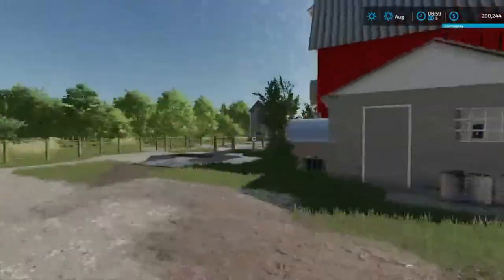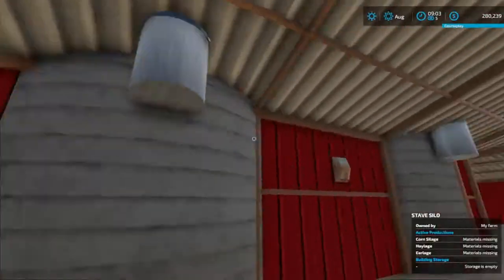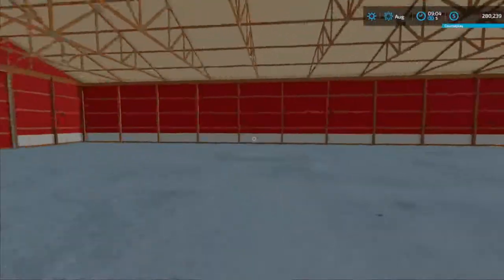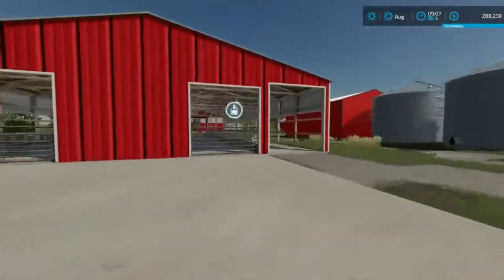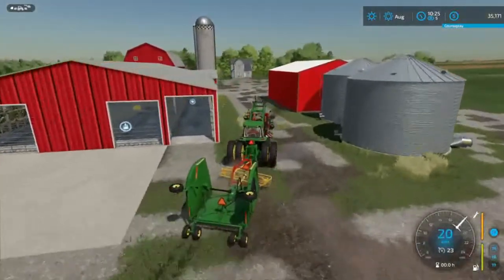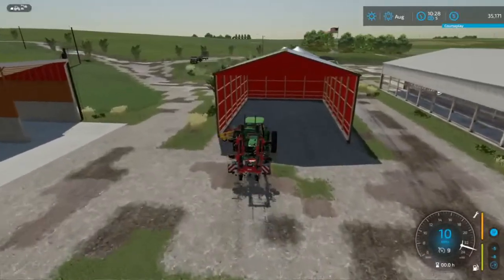Buying Equipment And Setting Up on Westby WI 4X - EP1 - Farming Simulator 22